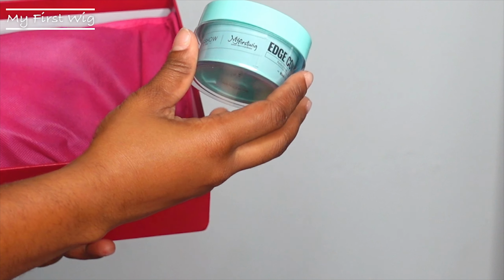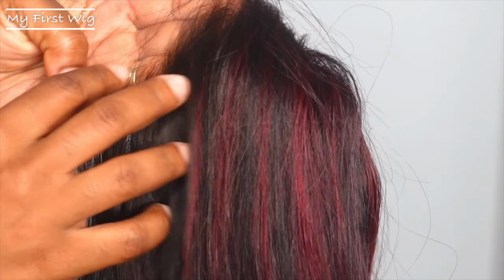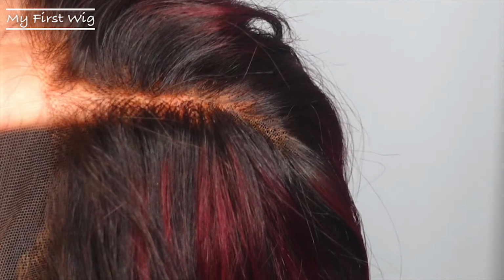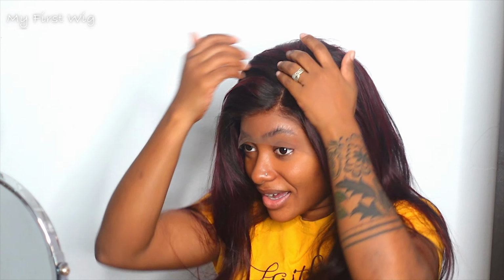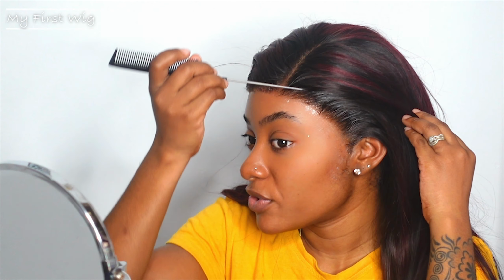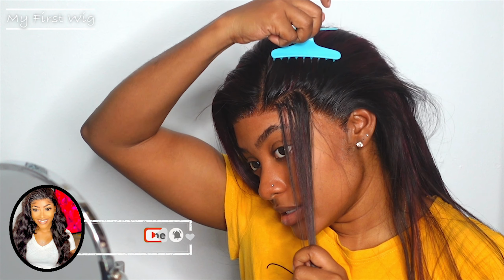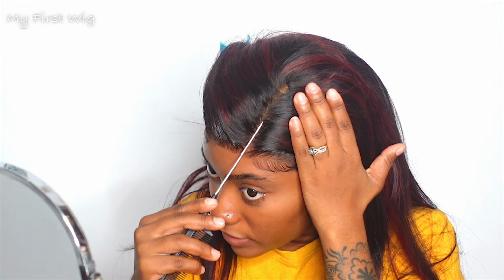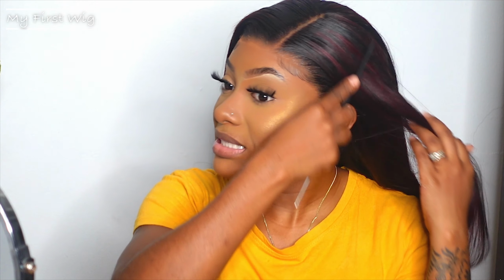My favourite lace wig! BEST MELTDOWN ft. My First Wig | PETITE-SUE DIVINITII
√ SUPER EASY TO MELT - TRANSPARENT SWISS LACE

COVERUPBYSELORM - MALAYSIAN HUMAN HAIR HIGHLIGHT LACE FRONT WIG - LFS005Hair Length - 18 Inch

[Video Title]
[Video URL]